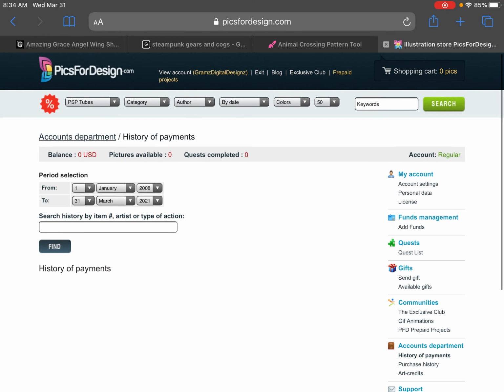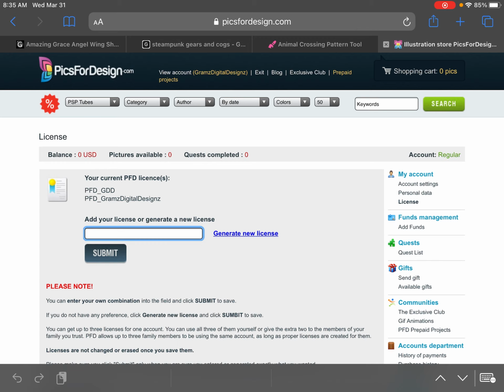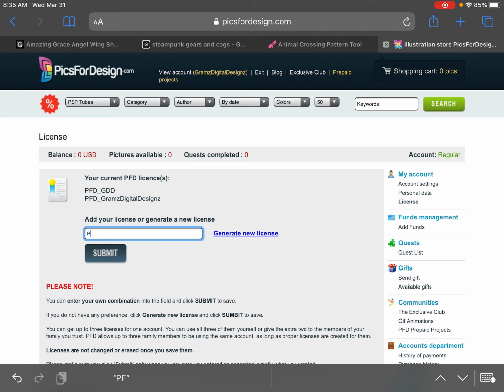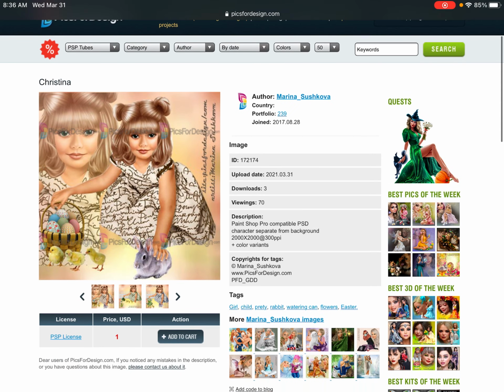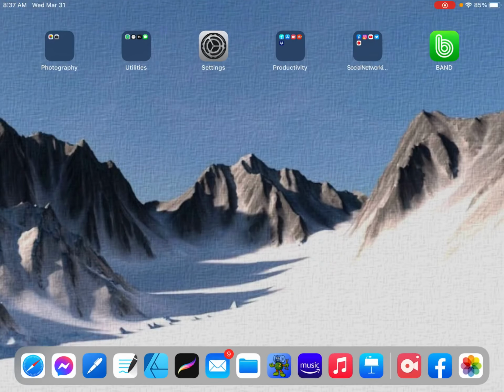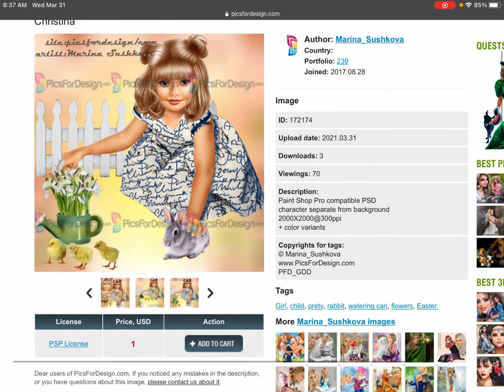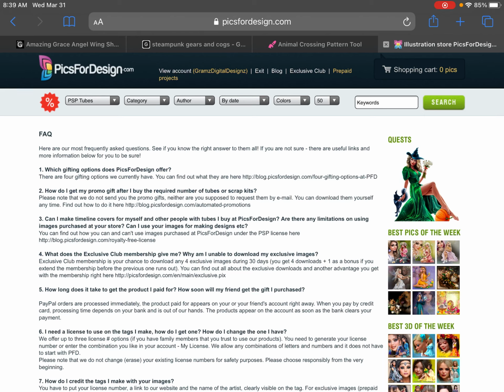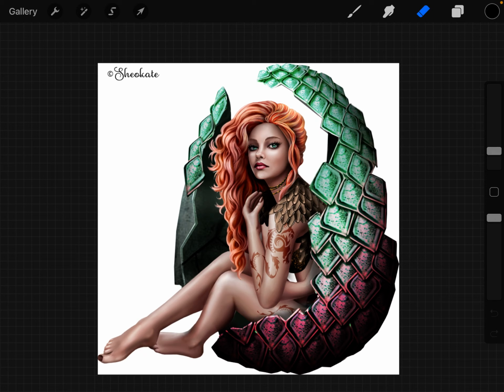Creating or Generating A Pics For Designs License Number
A license is required to use the tubes that you purchase Not only does it protect the artists from being ripped off but it also protects you if an artists wants to accuse you of being a thief or brings legal action against you.